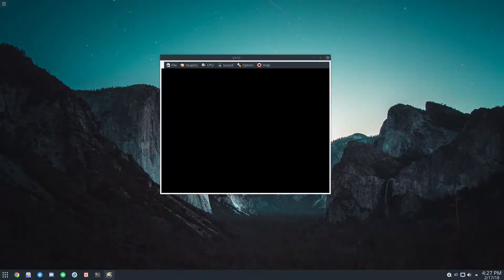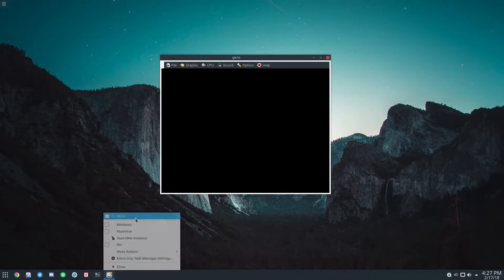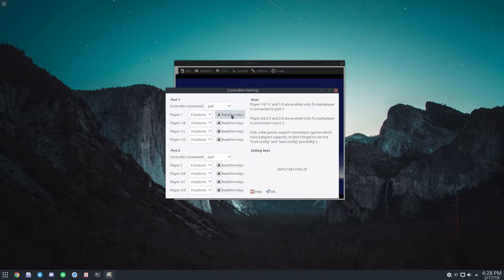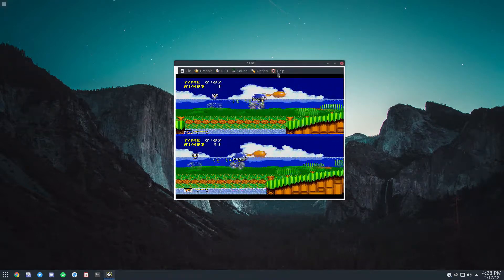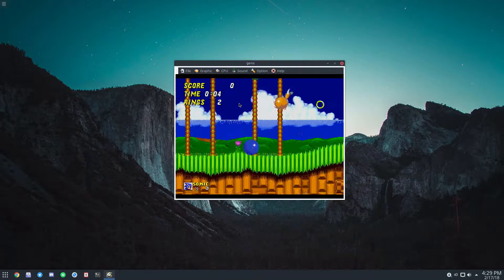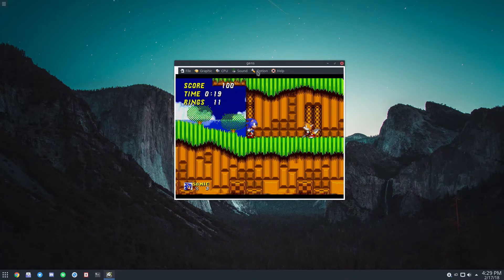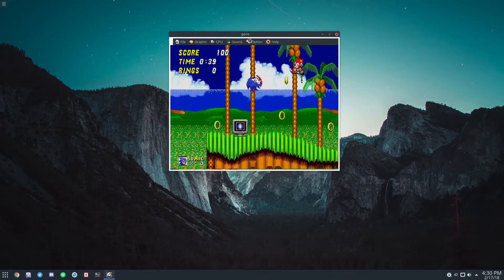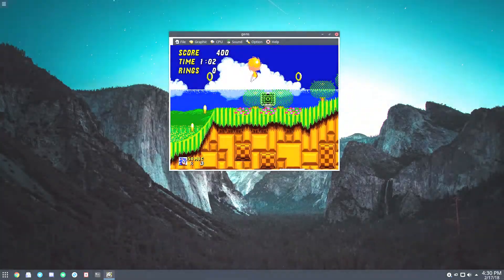How To Play Sega Games On Linux Using Gens Video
The Sega Genesis is old, but a beloved console with many great games. Unfortunately, unless you’ve got a nice CRT TV, you probably won’t be able to enjoy the classics anytime soon. Luckily, thanks to emulation technology, it is now easier than ever to play Sega games on normal laptops and desktops. More info at